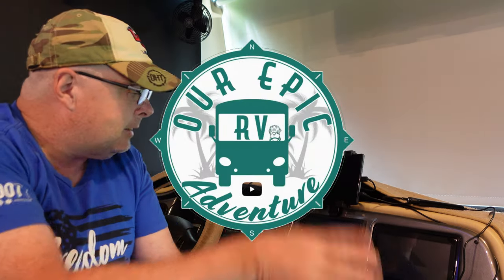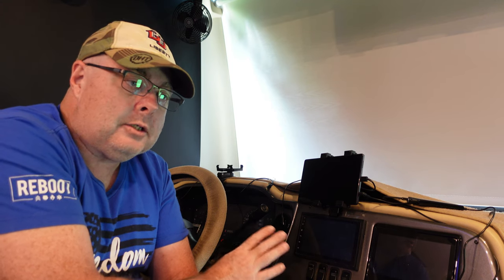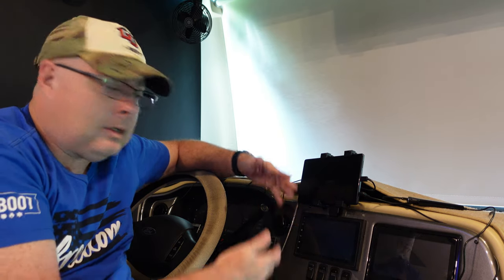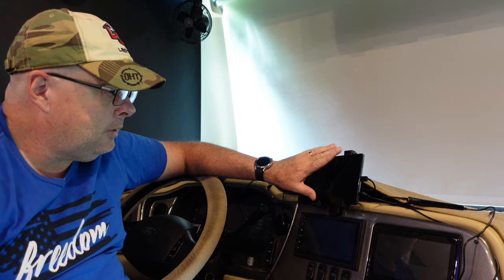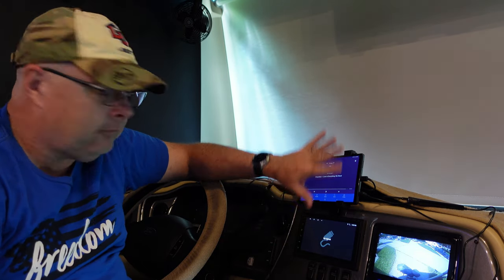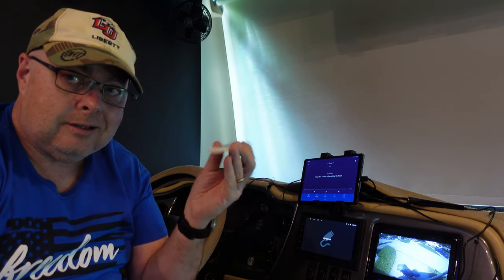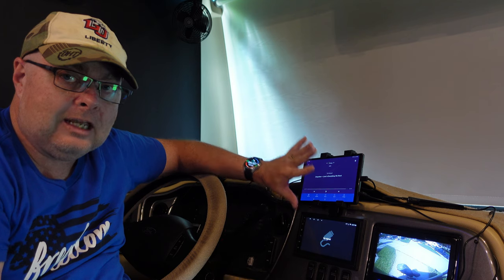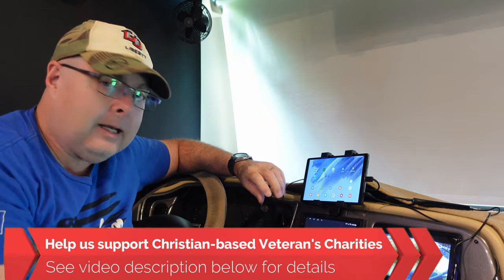UPGRADE YOUR RV/CAR/TRUCK RADIO WITHOUT SPENDING $$$! Use your iPad/Android tablet!!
This is the quickest vehicle radio upgrade I have ever done and the improvements are HUGE!  We are using the CoPilot app for navigation.  You can get it for both Android and Apple.  The maps are downloaded to your device so you don't need to have Internet access for it to work.

If you just want to add a tablet to your existing radio you only need a few things:

🛸3.5mm headphone to RCA
✈Bluetooth remote (optional)
🛸Tablet mounting bracket
✈3.5mm headphone amplifier (optional)
🛸Charging cable for your tablet

If you want to replace your radio completely, you need the following:

✈Bluetooth remote (optional)
🚀Tablet mounting bracket
OR
🚀Velcro mount to dash
OR
🚀Magnet mount to dash

🚀Nomad Internet is our ATT solution and we highly recommend them.  Save on your first month's bill by using this